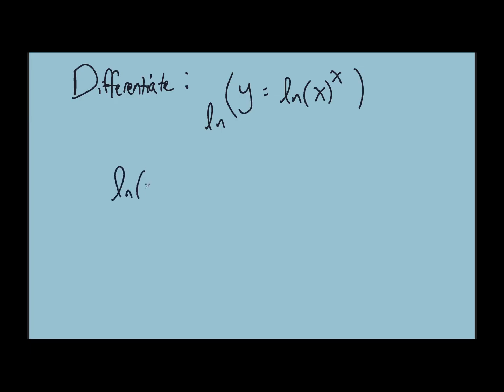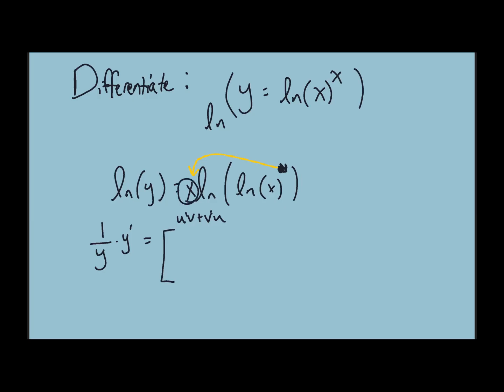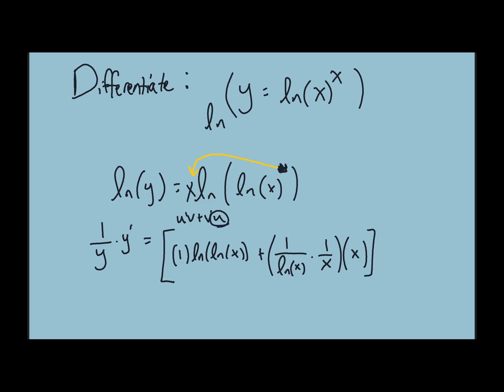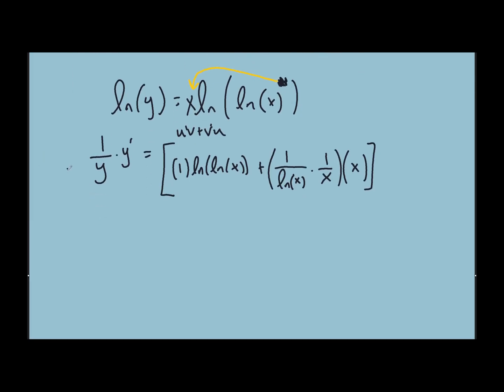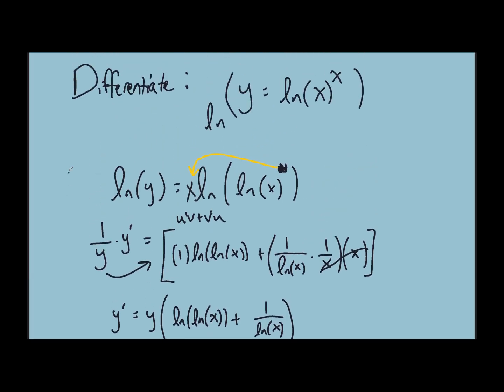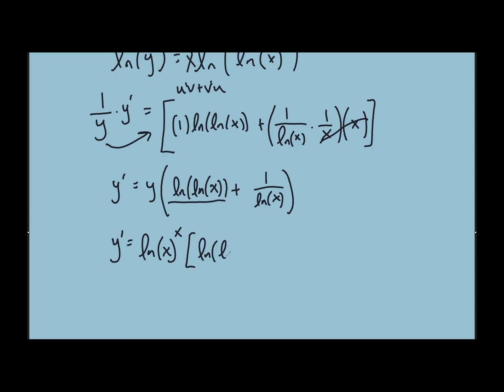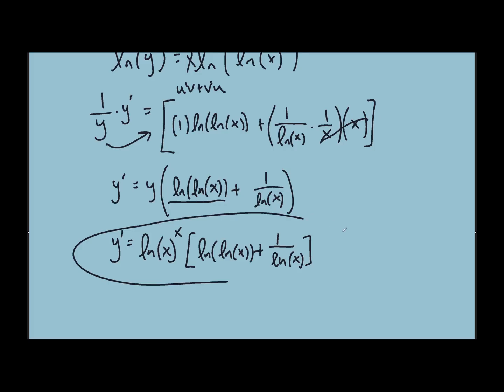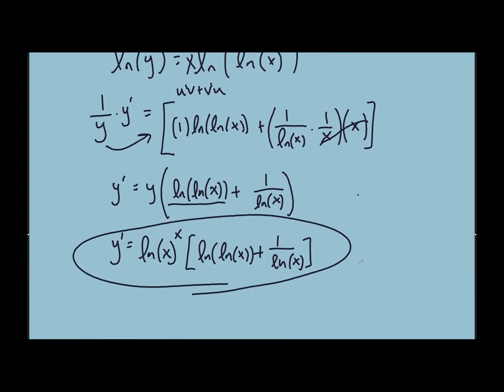Calculus Problems : Derivative of log functions (#11)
Using differentiation to find dy/dx to a logarithmic function f(x) = ln(x)^x